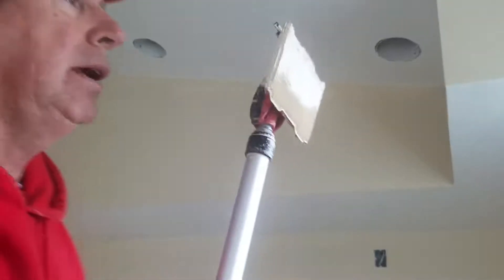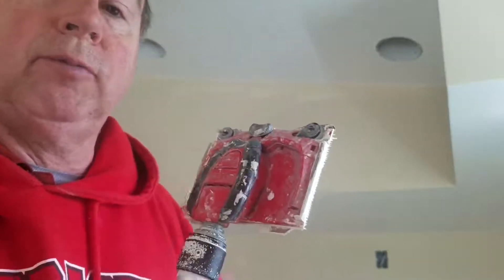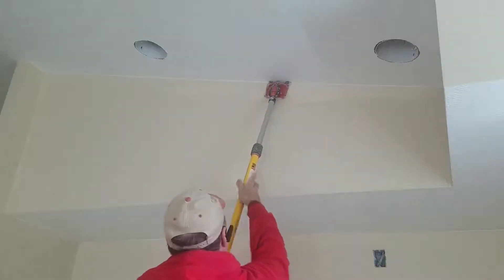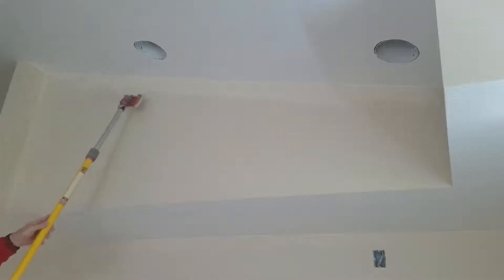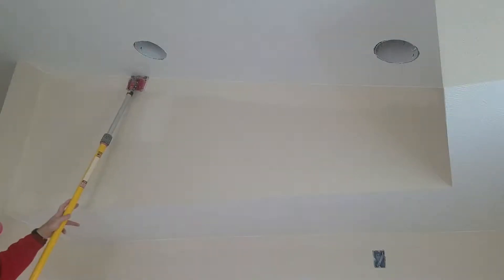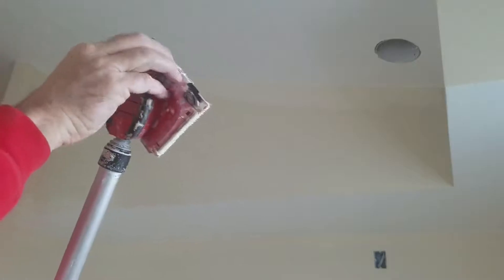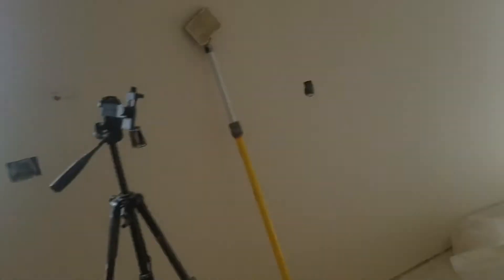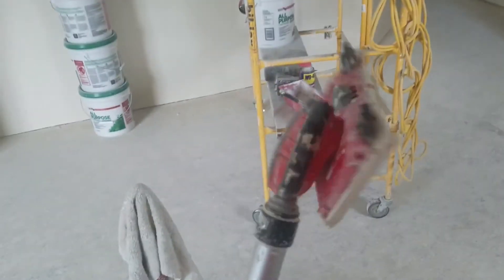Trim Pad Paint Application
Demonstration how to apply colored paint up to a white ceiling.